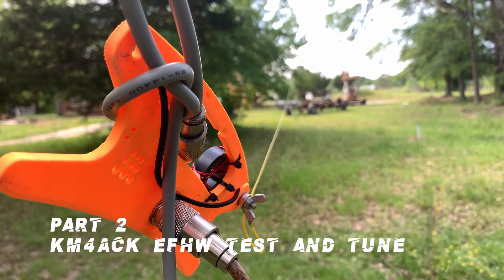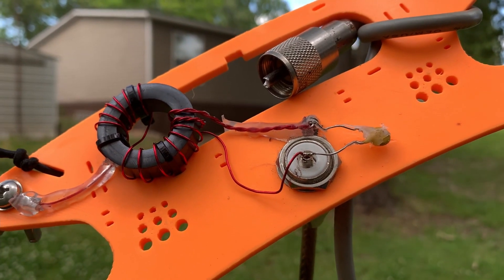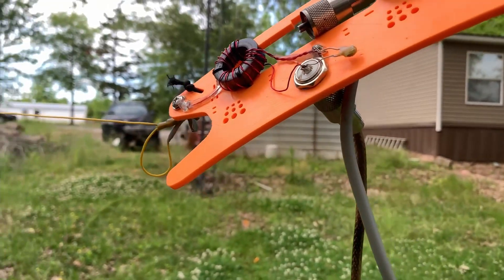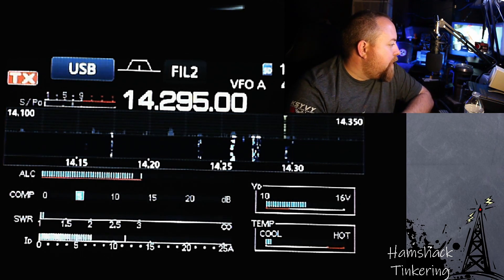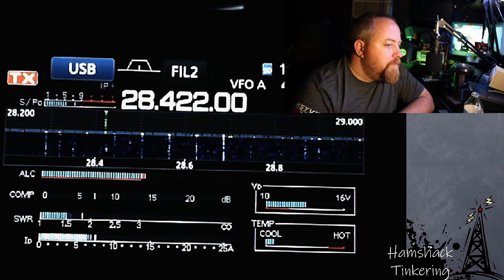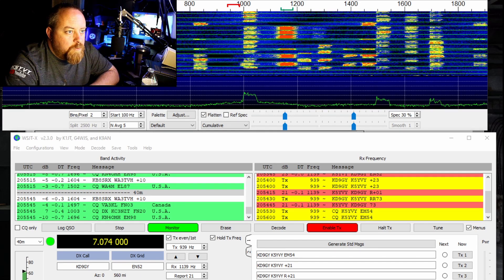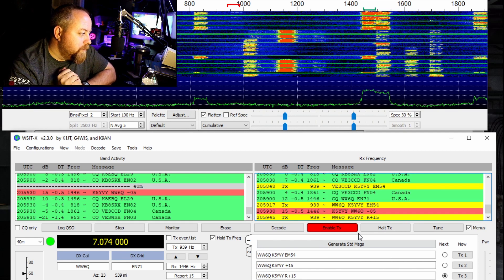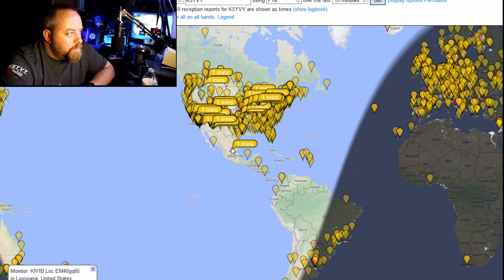Part 2 of KM4ACK EFHW ham radio antenna Test and Tune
In this second part of my build of the KM4ACK end fed half wave (EFHW) antenna we place the antenna in the air, tune it up, and test it out for the first time.  My first EFHW, I like it!

TIMESTAMPS
0:00 Intro
0:23 A Look at the antenna
1:00 A little problem I had
2:40 40m SSB
4:09 20m SSB
5:12 15m SSB
5:47 10m SSB
7:01 40m FT8
8:47 40m FT8 radio meters
9:50 20m FT4
10:52 Discussing of my experience
12:03 Analyzer readings all bands
14:06 Outro

My channel is about Ham or Amateur radio. I cover stuff such as Live streaming while on the radio so you can hear what your signal sounds like at my station, news or reviews on radios, gadgets, etc I use in my shack, and projects, or tinkering I call it, where I'm making something from scratch or attempting to repair something hoping it don't end in smoke.